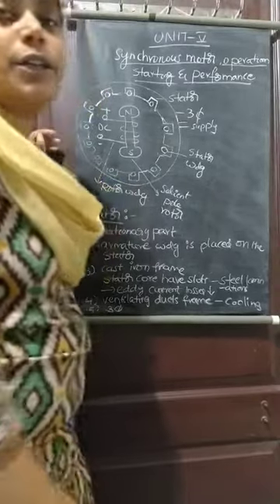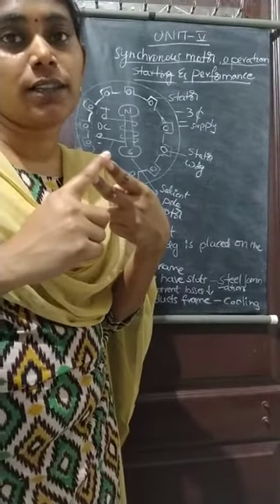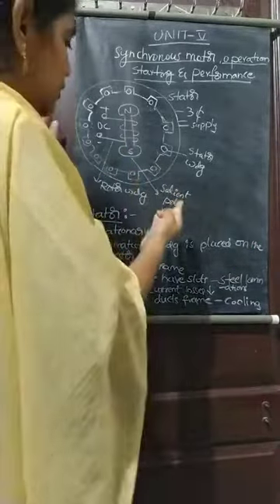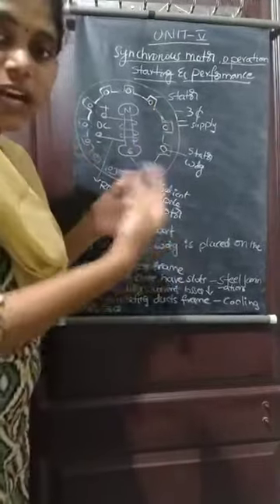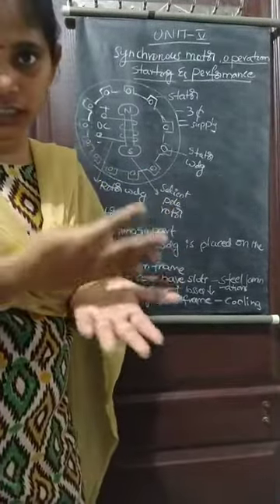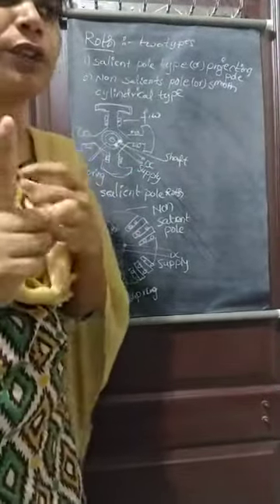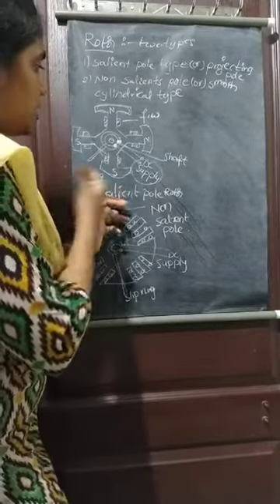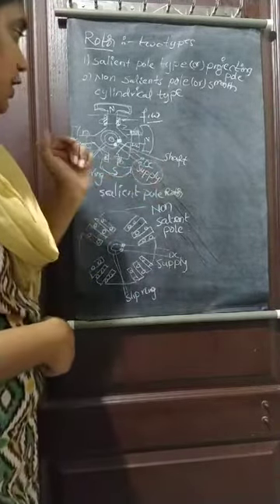II B.TECH- II SEM-R19-EEE-EM-II-Construction details of synchronous motor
Construction details of synchronous motor